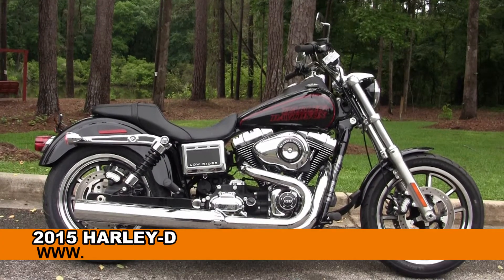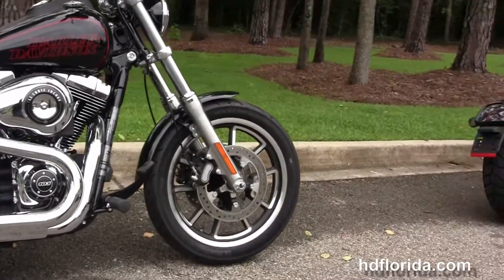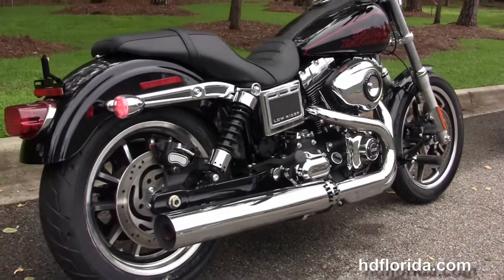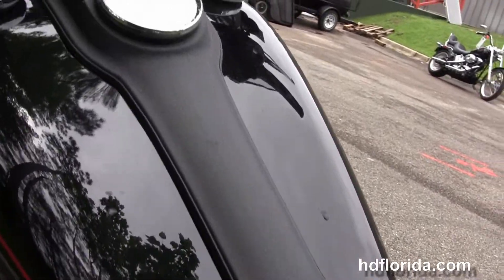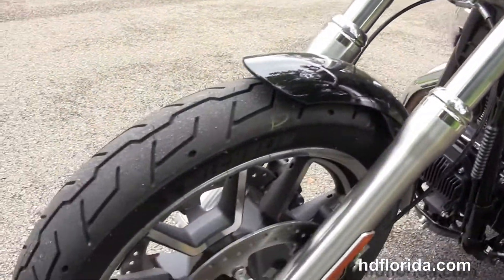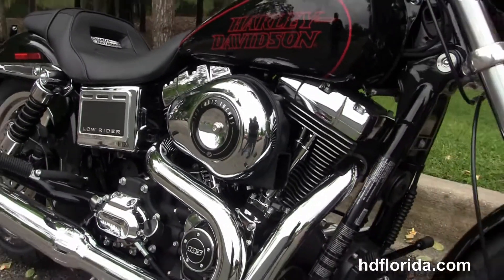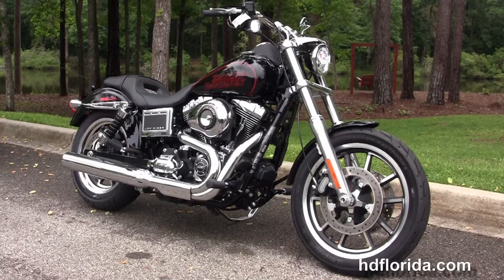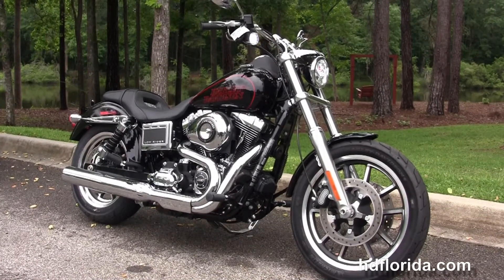New 2015 Harley Davidson Dyna Low Rider Motorcycles for sale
New 2015 Harley Davidson Dyna Low Rider Motorcycles for sale. For more information on Price, Colors, Specs and Reviews

Featuring: Upgraded Forward Controls, Upgraded Security (accessories and options total over $2200)

Tampa
Stock# H15089